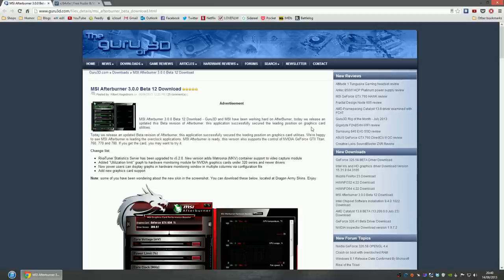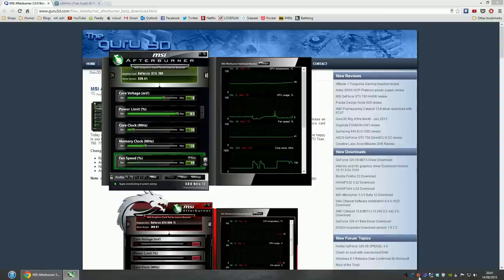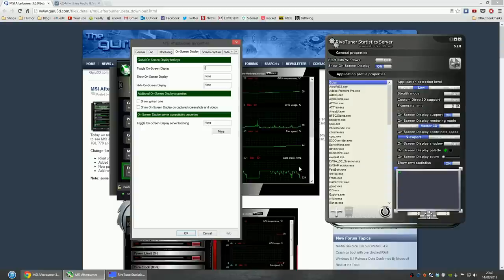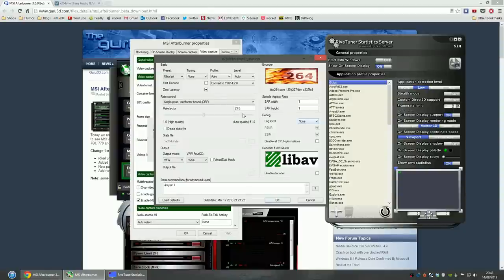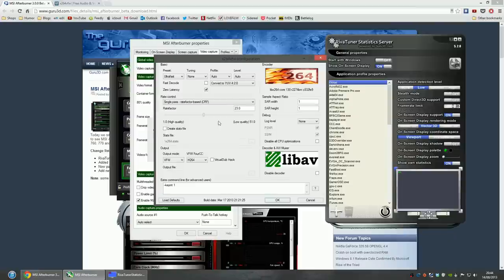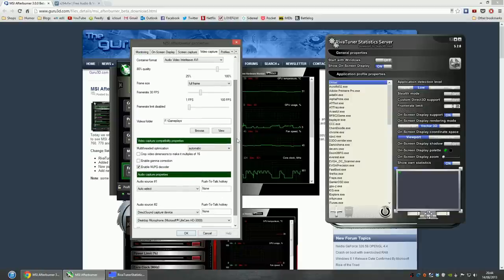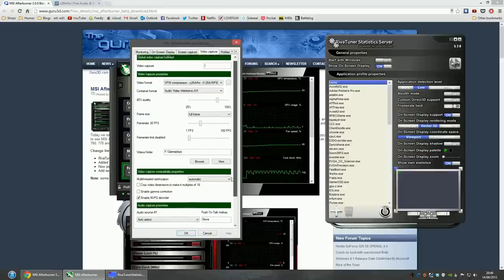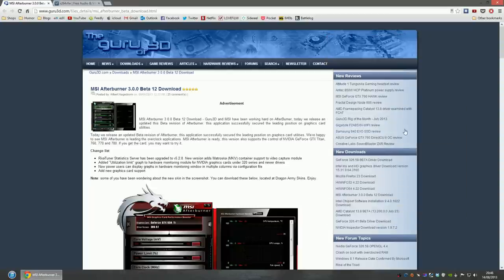HOW TO: Record PC videogames in H.264 (x264) compression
This brief tutorial covers the basics of recording video gameplay on the pc using the free software MSI afterburner to capture the video and the free codec x264vfw for best video compression maintaining quality and small file sizes.

The links for the software are below:
MSI Afterburner:

IMPORTANT FOR ADOBE PREMIERE OR SONY VEGAS USERS:
If you are using the aforementioned software editing suites add this command line: "--keyint 1" without quotation marks in the "Extra command line" textbox in the x264vfw configuration menu as shown past minute 2.36 otherwise you might not be able to edit your gameplays with Premiere or Vegas without first re-encoding them with a different program.